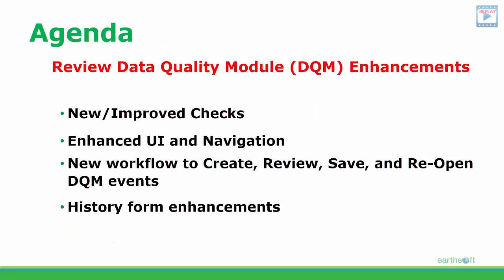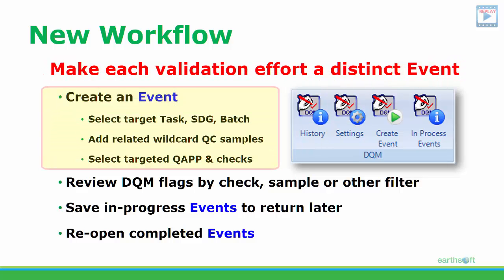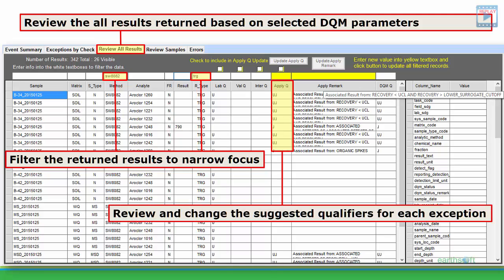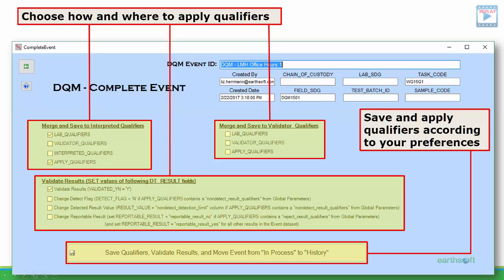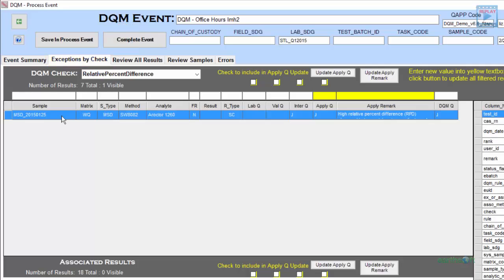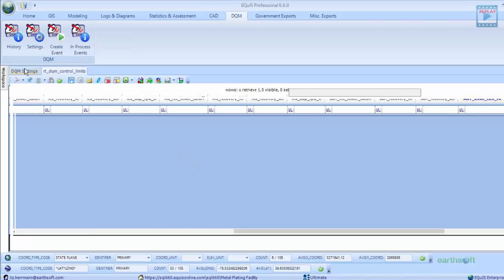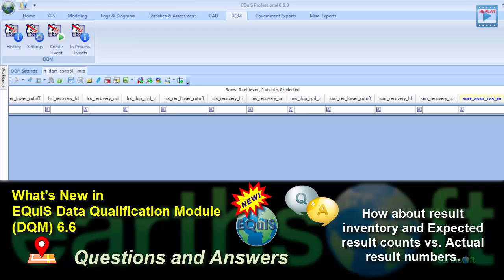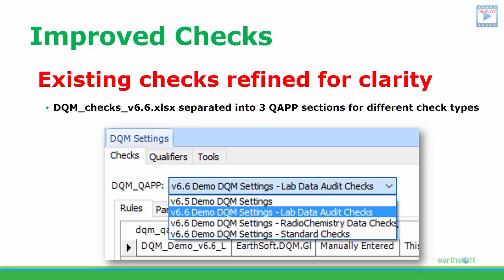What's New in EQuIS Data Qualification Module (DQM) 6.6 - Feb 2017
Explore the brand-new user interface of the EQuIS Data Qualification Module (DQM) version 6.6 in this entry-level Office Hour. Review the user interface and new forms, understand changes in the DQM workflow to allow validation events to be paused and restarted for complex efforts, and look into enhancements to the History form and new and improved checks.
    :57 DQM Schema Updates (:43)
  1:40 New & Improved Checks (3:41)
  5:21 New Workflow (10:52)
16:13 DQM Qualification Report Updated for EIAs (1:22)
17:35 Overview: History Form (:51)
18:26 rt_dqm_control_limits Tab (1:13)
19:39 In Process Events (3:16)
22:56 DQM History Form (1:05)
37:35 Questions and Answers (6 Questions)
24:02 Q1? Can you select multiple field SDGs for the create event option?
25:15 Q2? Can we select all retests in a selection and review with the initial result to determine which should be reportable?
27:41 Q3? Don't we use test_type in the unique id of a result?
29:13 Q4? What about EQuIS 7?
30:33 Q5? How about result inventory and Expected result counts vs. Actual result numbers.
34:07 Q6? Can we do a "draft" data quality evaluation?